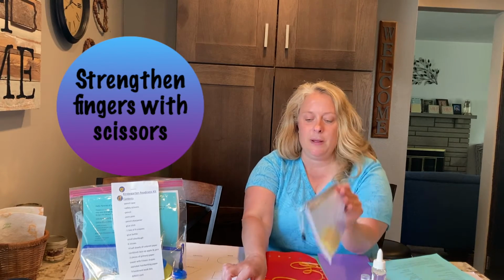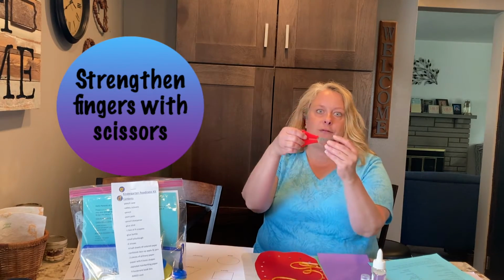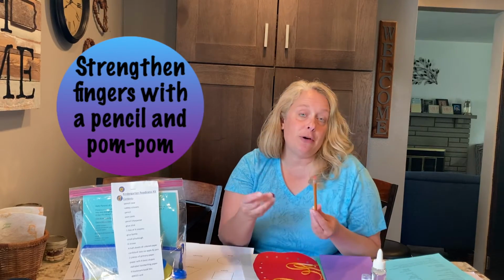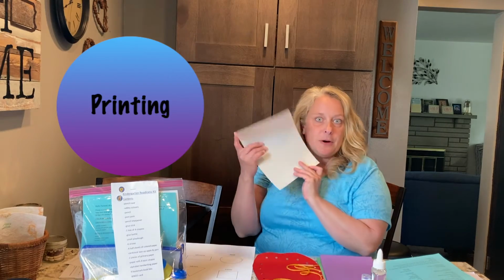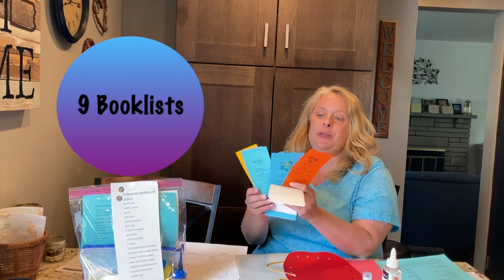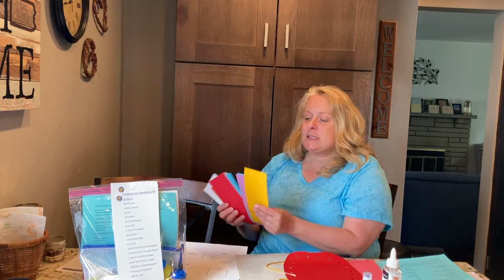Kindergarten Readiness | Summer 2021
Introduction Video for Parents about our Summer Kindergarten Readiness Kits! This video was edited by our awesome teen volunteer, T. E.